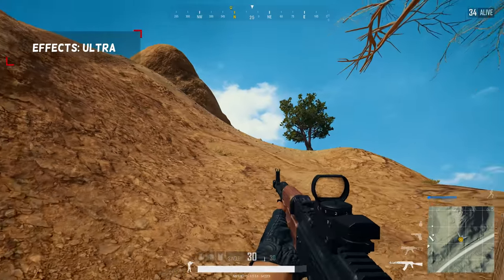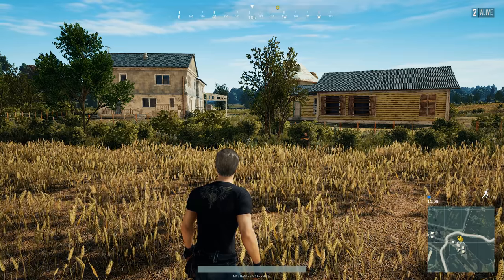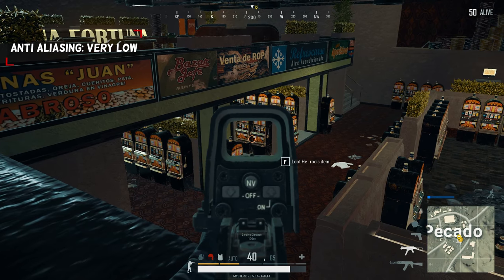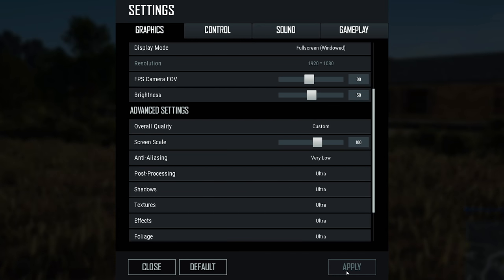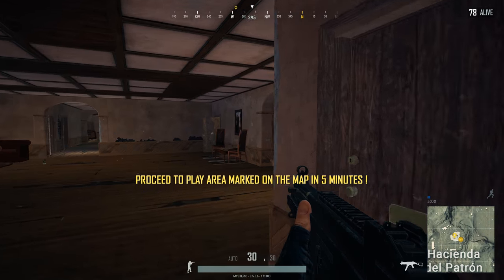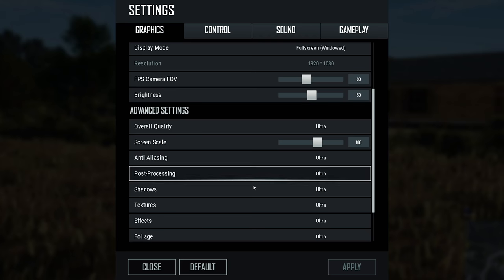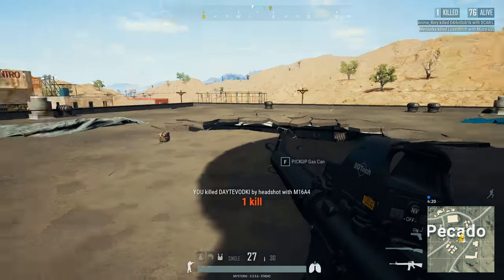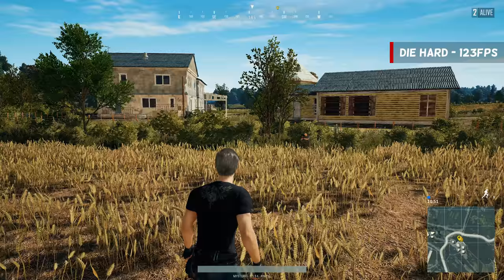PLAYERUNKNOWN'S BATTLEGROUNDS DIE HARD SETTINGS - Best Graphics Settings for PUBG - UPDATE PC 1.0!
REVEALED: The Best Die DIE HARD Settings for the ULTIMATE ADVANTAGE - MAX VISIBILITY + MAX FRAMERATE

Sniping - Tips and Tricks - Epic Kills - Ultimate Guides